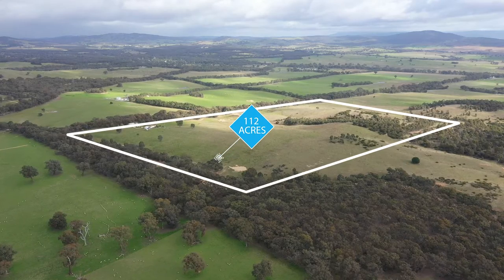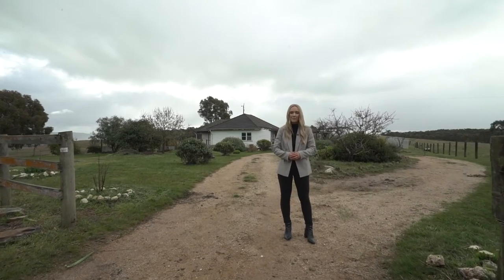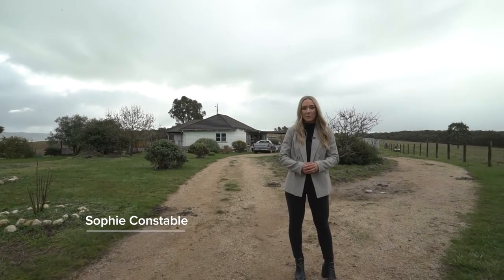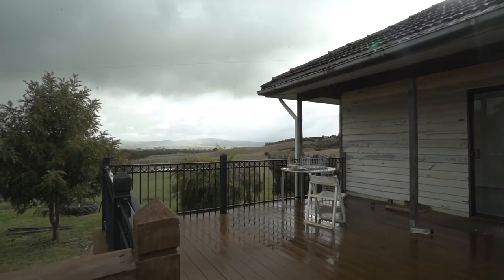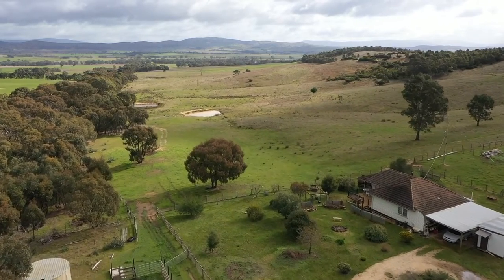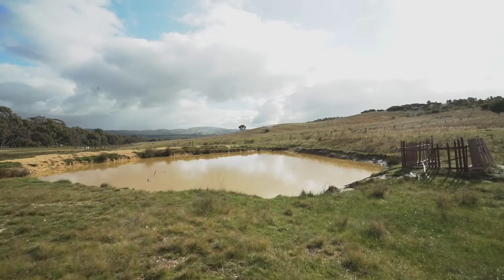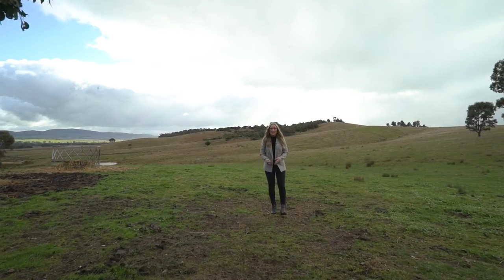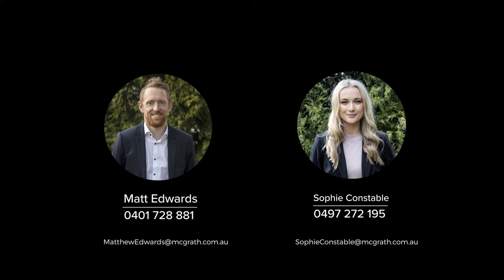27 Leys Rd, Lexton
Set on approx. 112 acres is this incredible lifestyle property offering stunning views of the Pyrenees Ranges.

The weatherboard home offers 2 large bedrooms and offers plenty of scope for renovation, extension or improvement.
Internally, there are 2 toilets, 1 bathroom, 2 living areas, a wood heater and split system air conditioning.
A bungalow provides the option for further storage or a 3rd bedroom if needed.
Kick back on the huge deck and take in the incredible views of the Pyrenees Ranges with only a short drive to some of Victoria's best wineries.
The paddocks provide plenty of grazing with 5 dams on the property providing ample water for stock.
A 6m x 12m shed as well as a carport provide plenty of space for cars, boats or trailers and the shed could make for a good workshop.
There are established fruit trees around house paddock including apricots, almonds, apples and cherries with plenty of room for you to add your personal touches to the garden.
The home is connected to tank water, septic tank and mains power. A quick drive will have you in the Lexton township and only 35 mins to Ballarat.
To book a viewing contact Matt Edwards on 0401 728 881 or Sophie Constable on 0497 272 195.